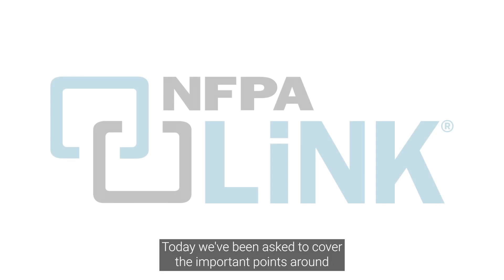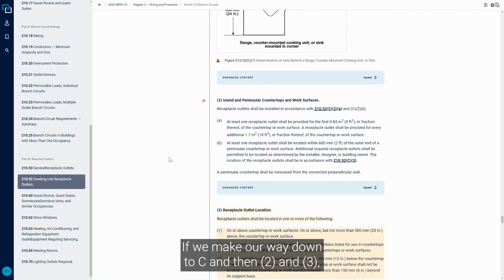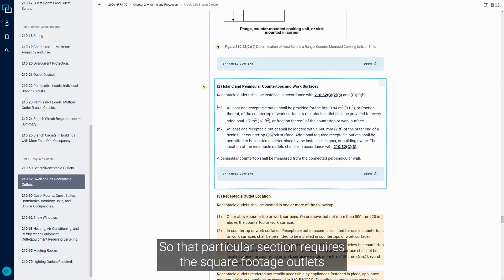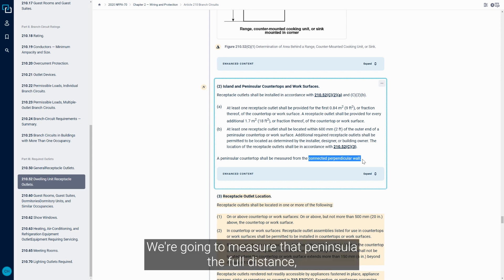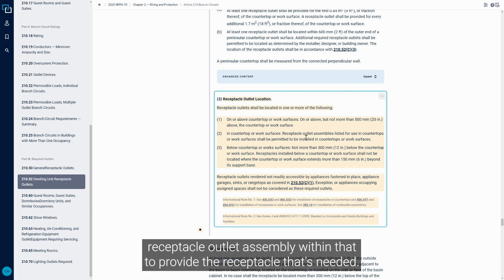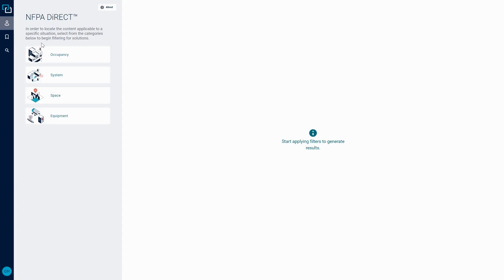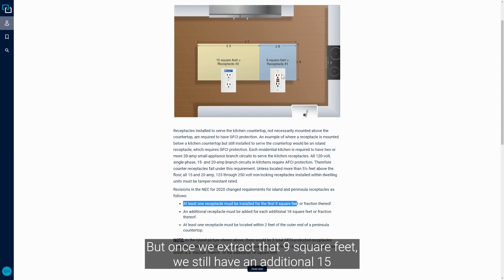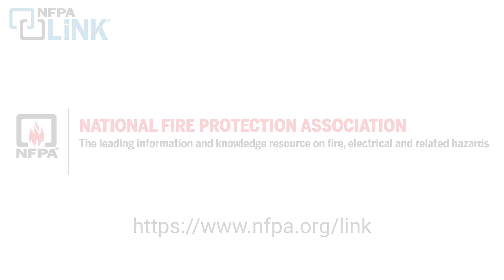Understanding Island and Peninsula Receptacle Requirements in the 2020 NEC Using NFPA LiNK®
Welcome to the NFPA LiNK® YouTube channel answering key questions or challenges related to electrical, fire, and life safety.

For digital access to exclusive NFPA expert commentary, NFPA LiNK is your window to productivity.

In this video demonstration, learn how NFPA LiNK can be used to understand guidelines for receptacle outlets installed in islands and peninsulas within dwellings or homes. The information here is based on NFPA 70®, National Electrical Code® (NEC®), 2020 edition.

Chapter 2, Section 210.52, generally covers “Dwelling Unit Receptacle Outlets” for typical voltage ratings in installations like these. Scroll down to (C), items (2) and (3), under “Countertops and Work Surfaces.”

For a visual guide, a quick search on NFPA DiRECT® brings up the situation image for “Residential Kitchen,” which highlights and illustrates the most important things designers, installers, and inspectors need to know.